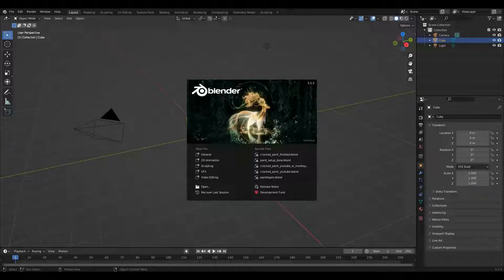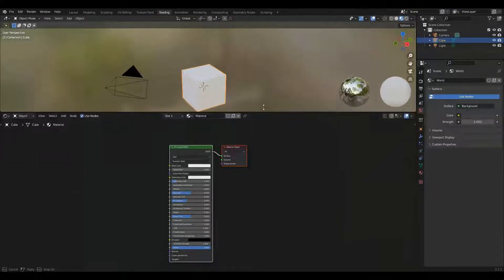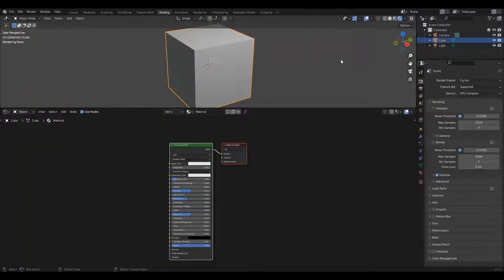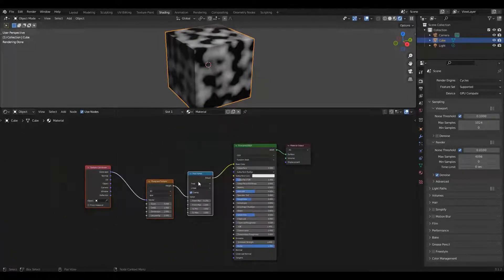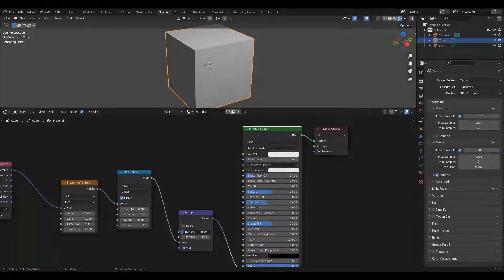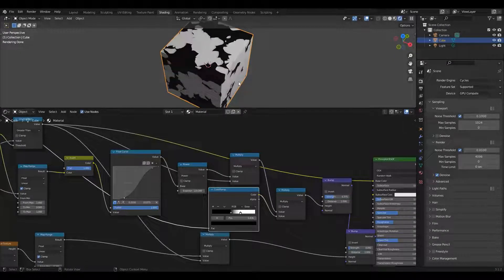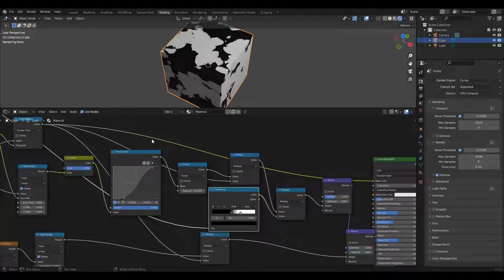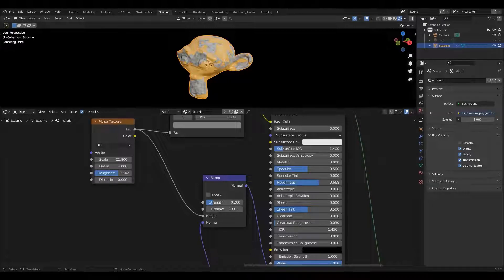Create Seamless Weathered Paint in Blender with Nodes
Use Nodes in blender 3 to create a weathered/cracked/flaking paint texture procedurally.

0:00 - Intro
0:15 - Setting up the blender environment
1:01 - Basic roller-applied paint texture
3:05 - Use Voronoi to create paint chips
8:14 - Break away paint along cracks between chips
14:58 - conclusion
15:26 - applying it to the monkey head.

More detailed tutorials:
- Distorting procedural textures with noise